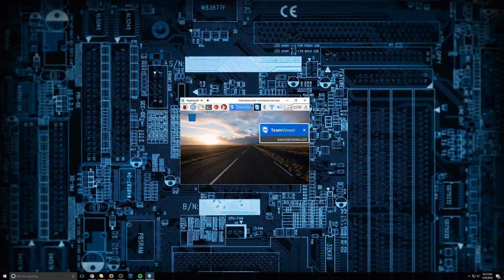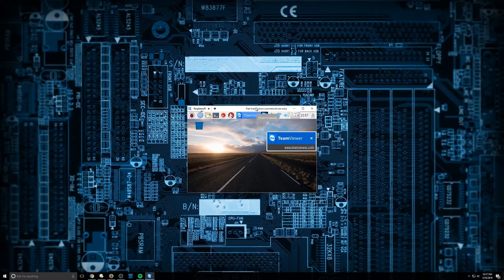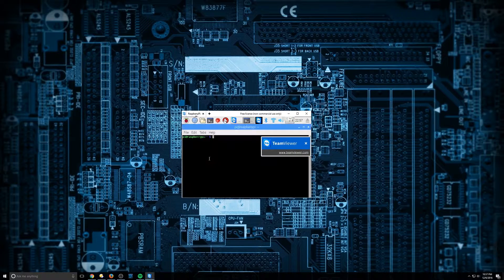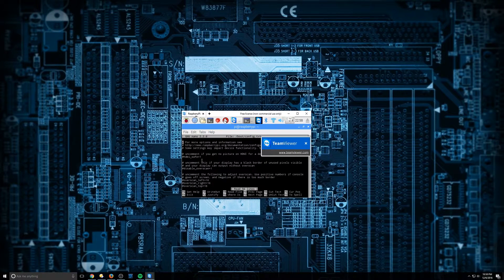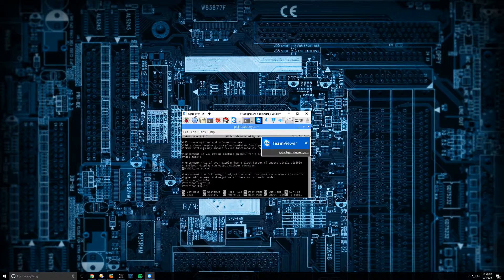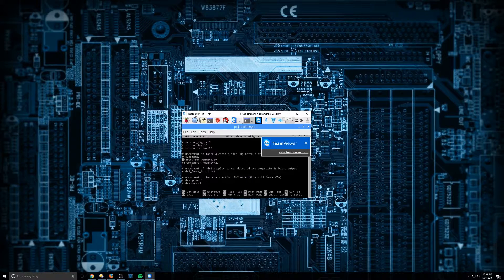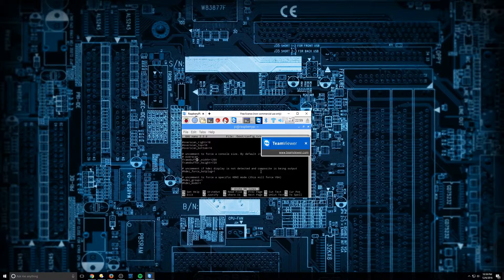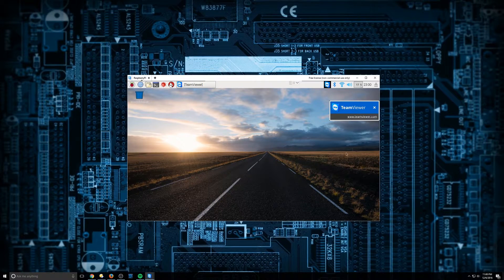Changing the Raspberry Pi 3 Resolution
If this video helped you please consider buying us a cup of coffee. Thank you for the support, we love you very much!

This video helps those that struggle with the small resolution of the Raspberry Pi 3 when remoting into it. I used TeamViewer here to access the Pi.

Command for terminal  Sudo Nano /boot/config.txt

Techcoreduo.com